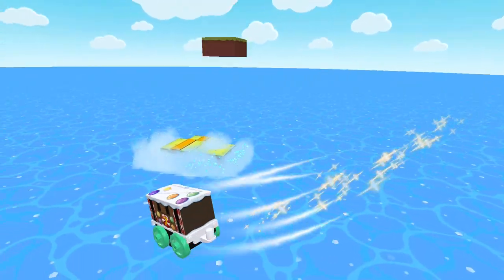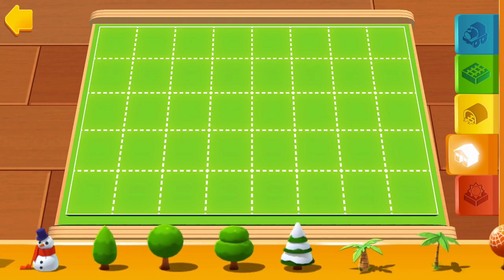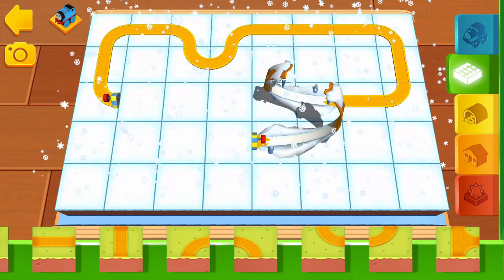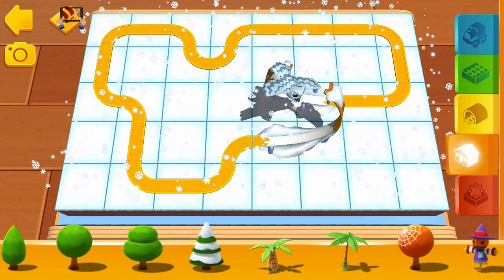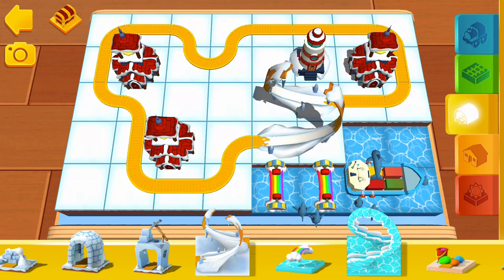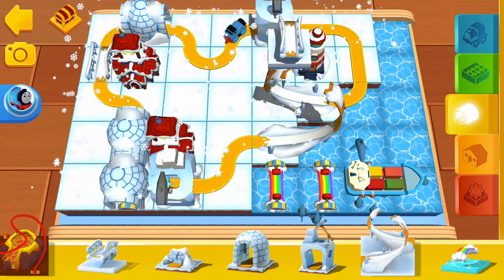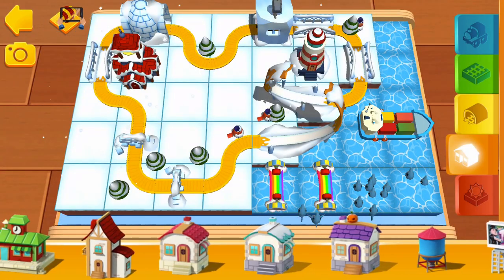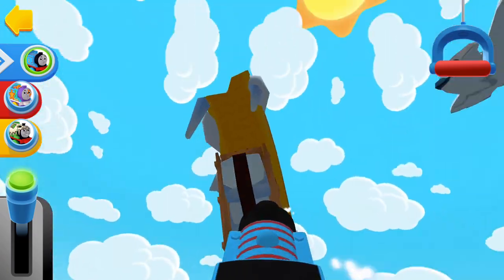Thomas & Friends Minis 🚂GORDON’S WINTER WONDERLAND: Ride over frozen bridges + crash ice walls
What’s New
Version History
Nov 20, 2020 Version 3.0.1
**COASTER CITY UPDATE**

• NEW ENGINE: EMILY
Embark on a fantastic ride with Emily! Thrilling tracks, a ferris wheel, a carousel and much more are waiting for you in the Coaster City! Will you dare to jump through the Fire Hoop?

• 7 COOL NEW MINIS: Rainbow or Cowboy? How about both! Collect all the new skins, there are so many to choose from!

• 5 NEW BLUEPRINTS: Discover 5 new pre-made train sets! Climb aboard and ride the rails through this awesome rollercoaster adventure!

• DIESEL'S ENCHANTED VALLEY: Ride through the magical forest and jump through incredible waterfalls to find the Medieval Castle!
• EMILY’S COASTER CITY: Embark on a rollercoaster adventure at the fair, will you dare to jump through the Fire Hoop?